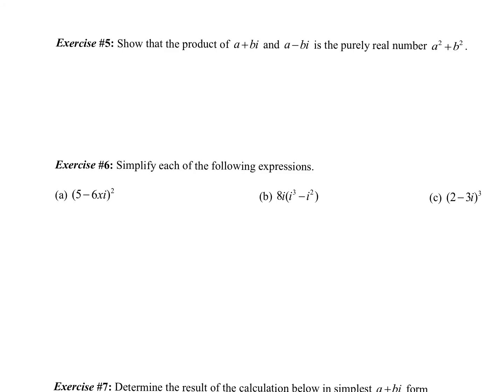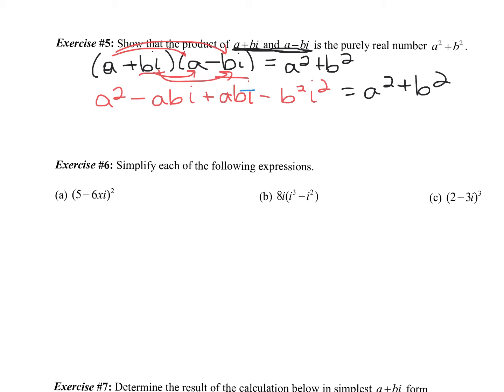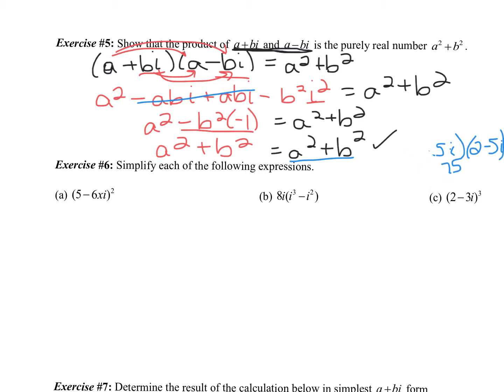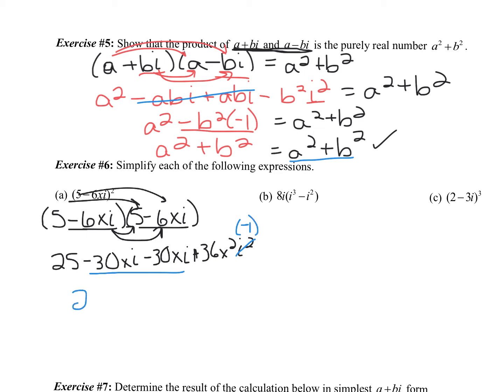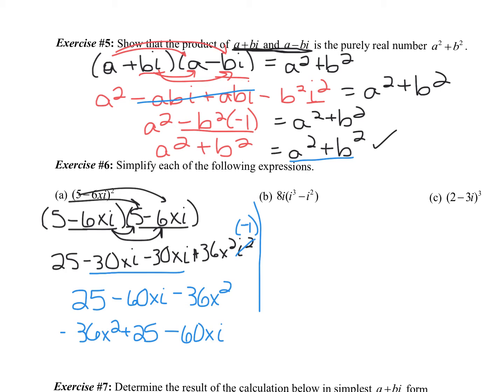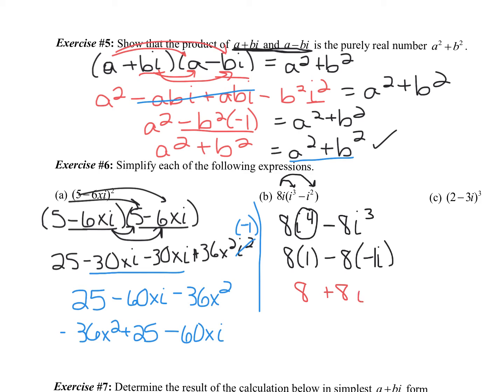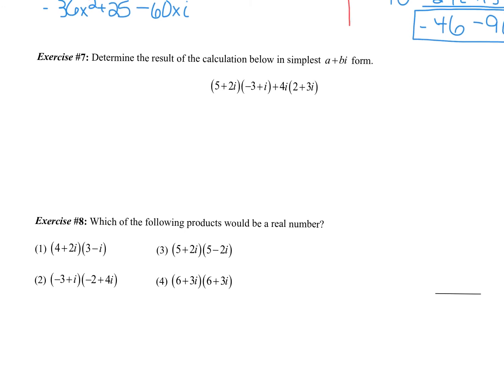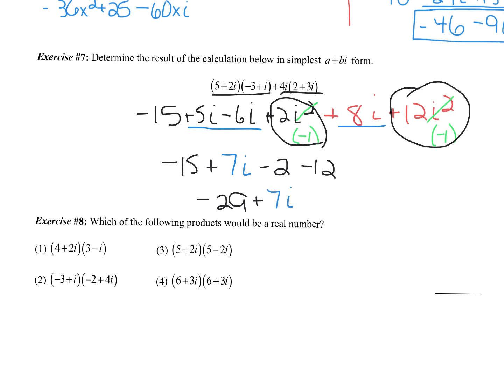A2 U2 L22 P49